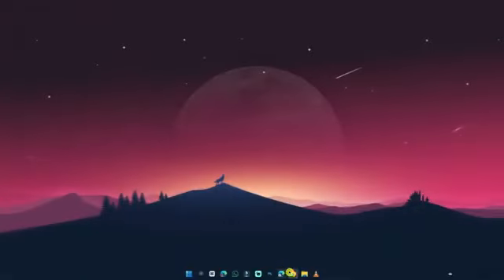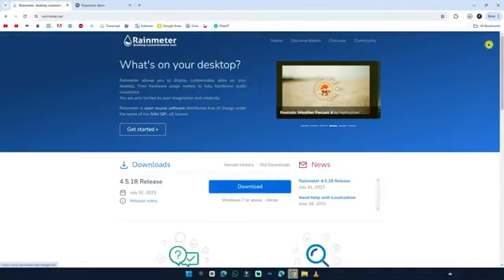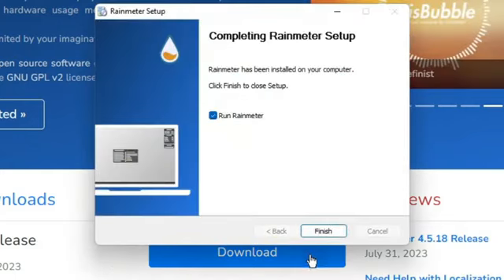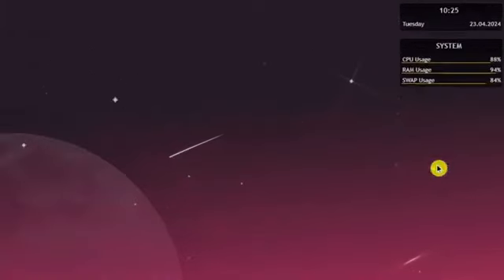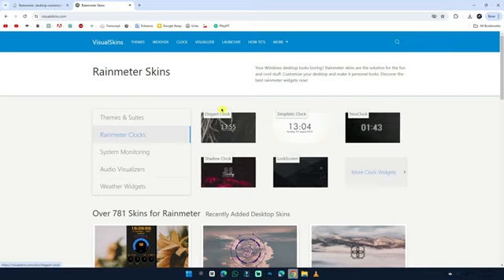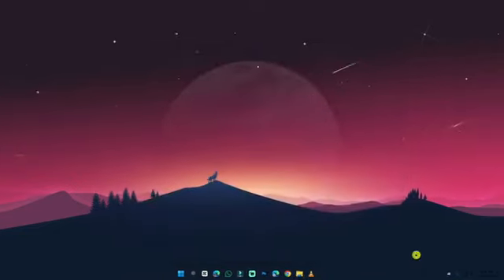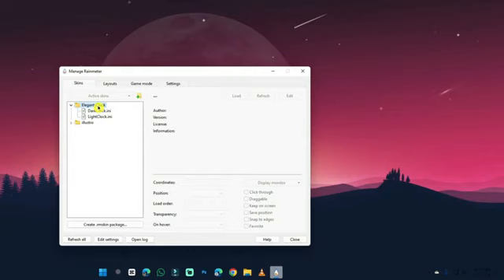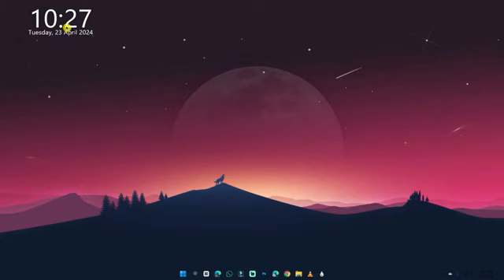How to Update Drivers on Windows 11 for Optimal Performance: A Step-by-Step Guide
In this video, we'll guide you through the process of updating drivers on your Windows 11 computer to ensure your system is running at its best. Keeping your drivers up to date is essential for maintaining optimal performance and compatibility with your hardware. We'll show you how to access Device Manager, identify outdated drivers, and update them either automatically or manually. Whether you're dealing with USB drivers, network adapters, or any other hardware, this tutorial will help you keep everything up to date. Don't miss out on these crucial tips for keeping your Windows 11 system in top shape.

update drivers on Windows 11, how to update Windows 11 drivers, device manager Windows 11, USB driver update, manual driver installation Windows 11, improve Windows 11 performance, Windows 11 driver compatibility, update network adapters Windows 11, latest Windows 11 drivers, how to update drivers manually

**Chapter Timestamps:**

0:00 - Introduction to Updating Drivers on Windows 11
0:07 - Accessing Device Manager
0:24 - Identifying and Selecting Drivers to Update
0:40 - Updating Drivers Automatically
0:52 - Manual Driver Update Process
1:01 - Checking Driver Details and Properties
1:20 - Importance of Keeping Drivers Updated
1:33 - Conclusion and Additional Tips